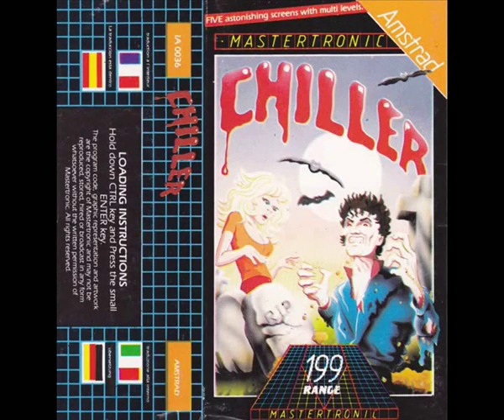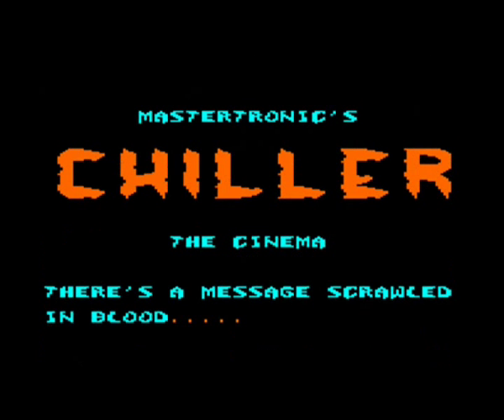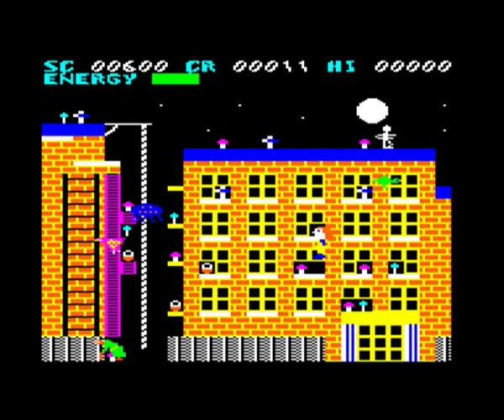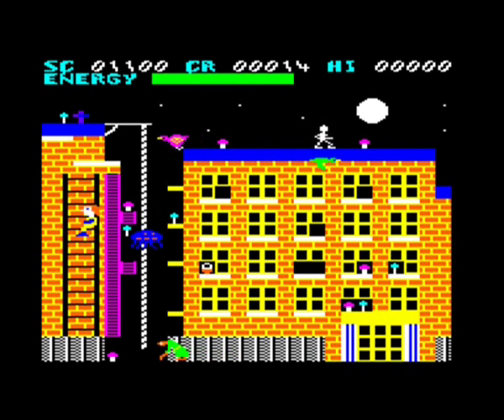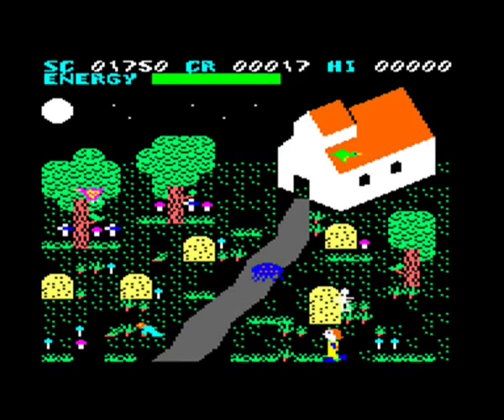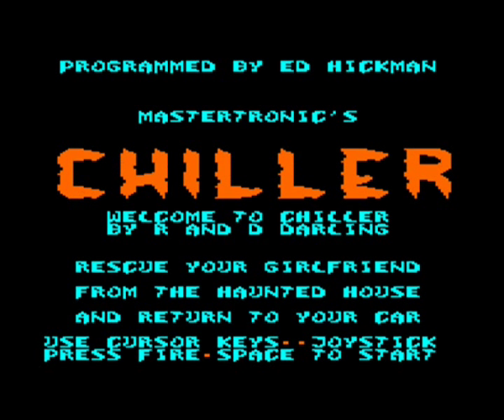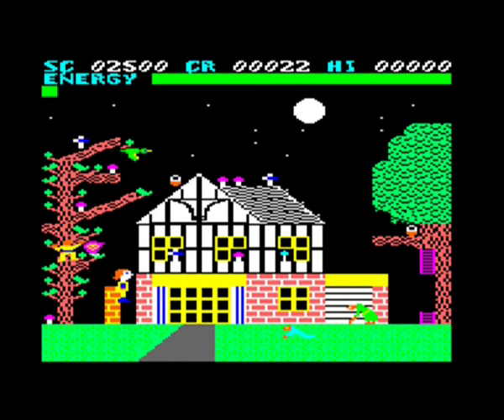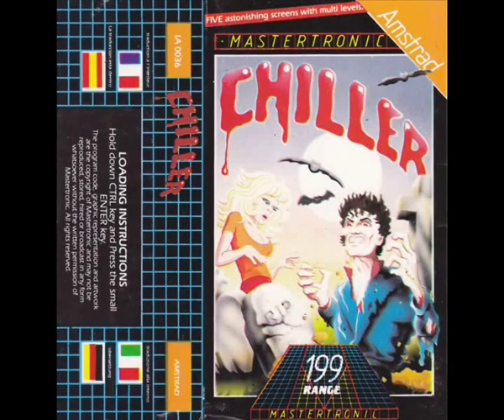[AMSTRAD CPC] Chiller - Review & Longplay(?)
Review and a 'sort of' longplay / walkthrough for "Chiller" on the Amstrad CPC!

Happy Halloween! More Amstrad CPC spooky goings on in a very early budget release - Chiller from Mastertronic in 1985! Fondly remembered and very popular, and I suppose not bad for £1.99! HOWEVER there's a very nasty bug on level 5 on the CPC version which means that's as far as we can go! Unless someone can activate some kind of bug and trick to get up the house there...

IF ANYONE HAS MANAGED TO BEAT LEVEL 5 PLEASE LET ME KNOW AND HOW! And I will record a new video!! We've tried for hours (thanks fellow YouTuber Cholo!) and have given up!

Also notable for being a game from Richard & David Darling who went on to form Codemasters! They did the original C64 version, which also had it's own bug/flaw with one cross being impossible to get to! Oh dear!! This game is cursed... ;)